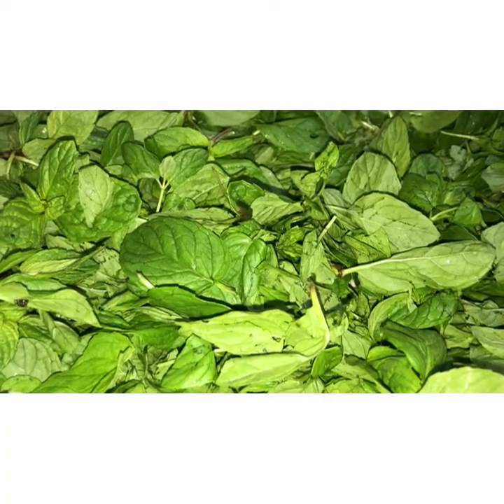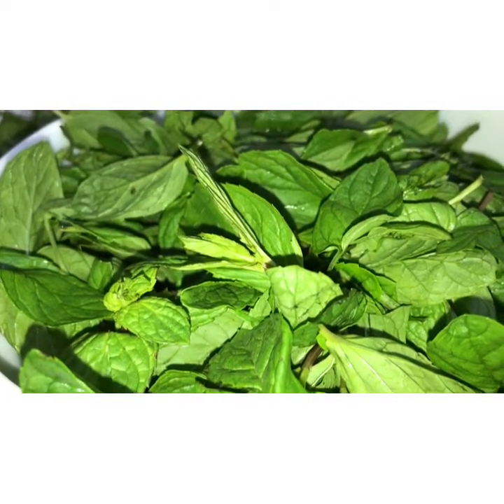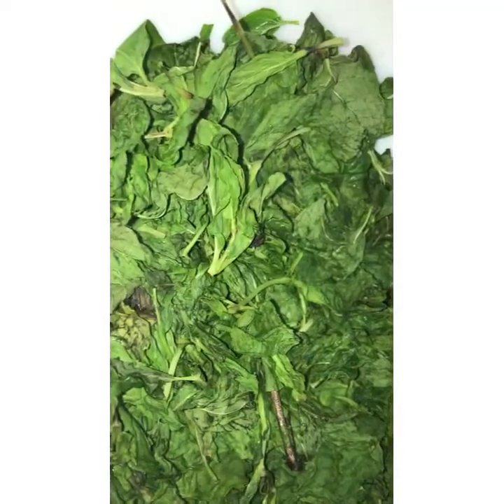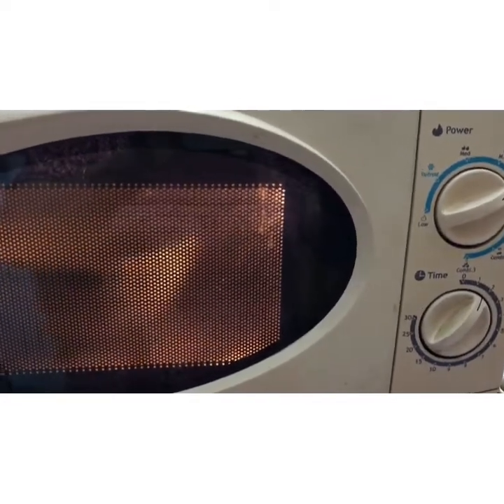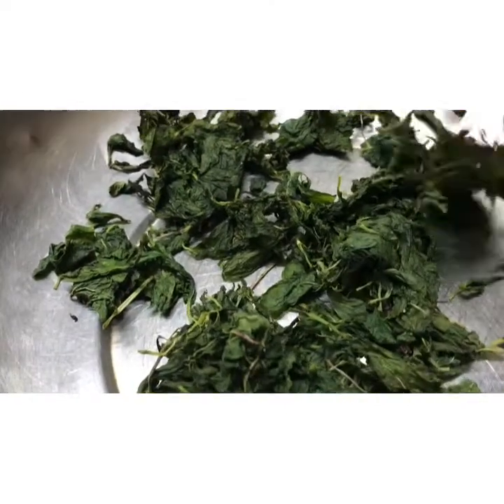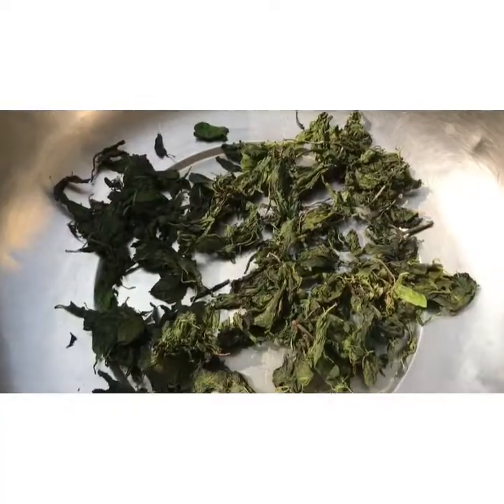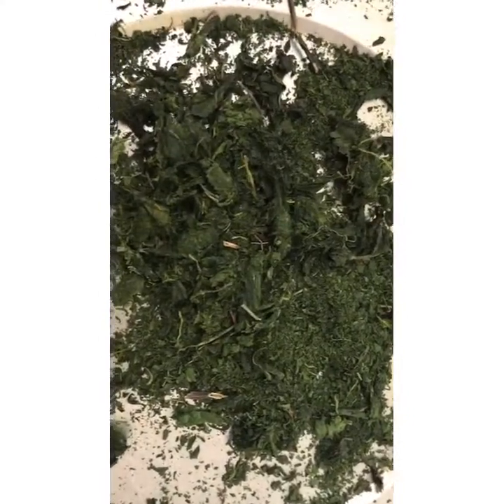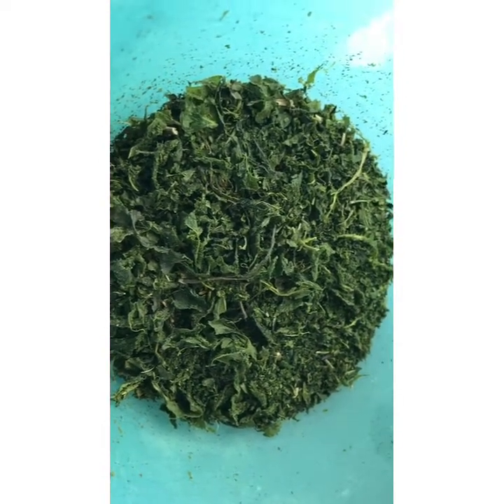Homemade mint powder by Kalyani Boppana 😍